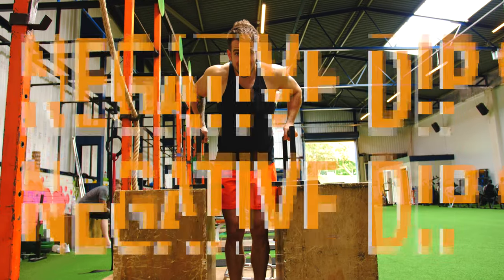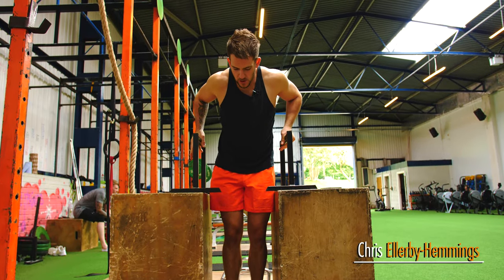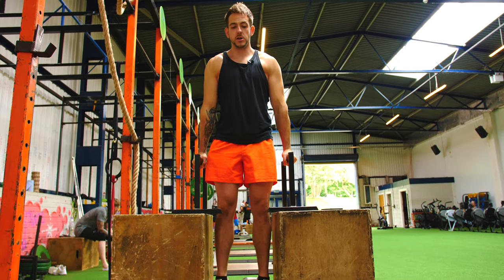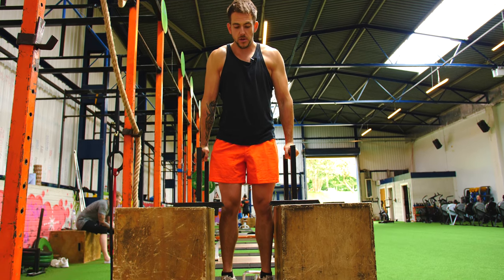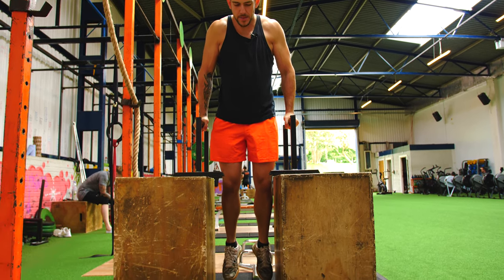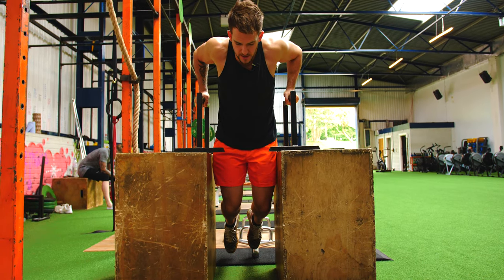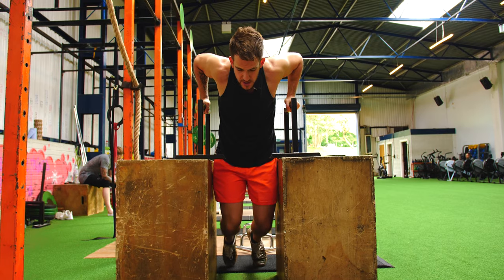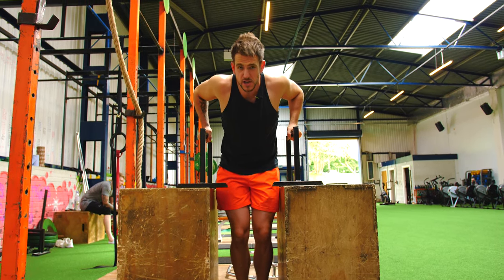Negative Dip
Coach_CHRIS_Ellerby_Hemmings
💪Transformation Coach
🏂Snowboarder